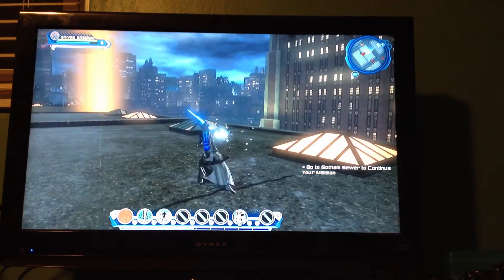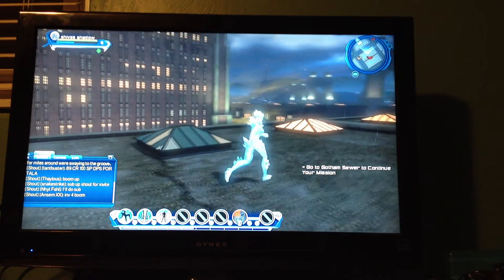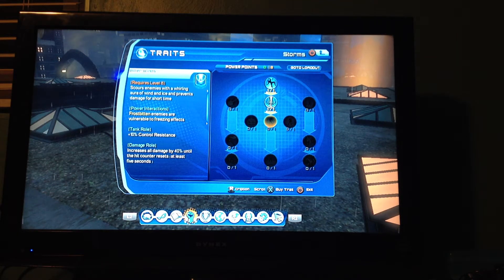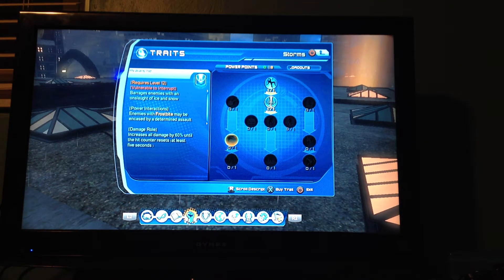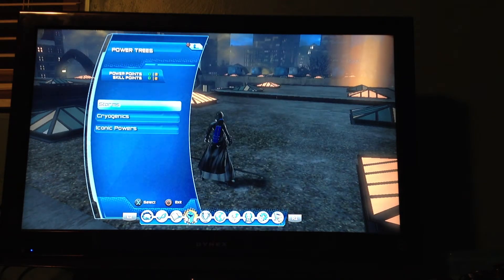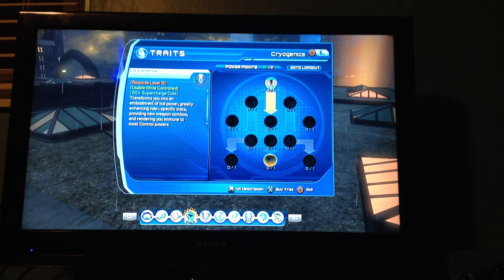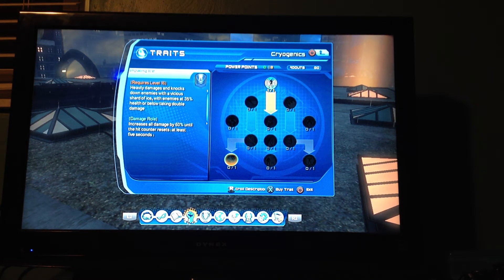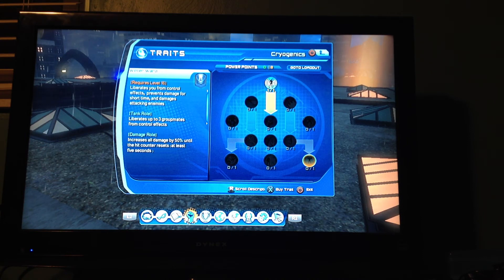DC: universe online (ice tutorial)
this is the ice tutorial in DC: universe online enjoy